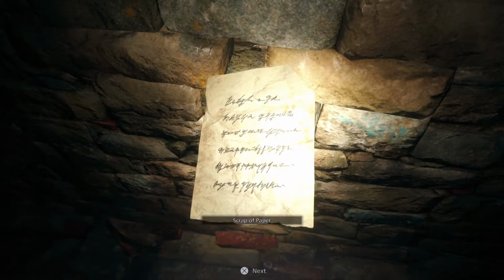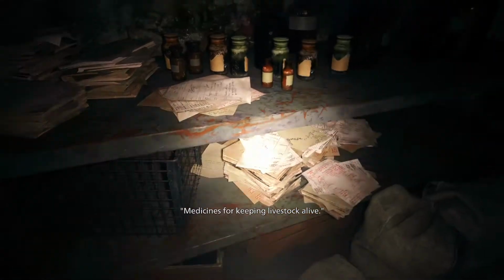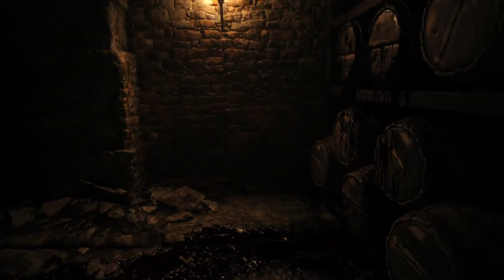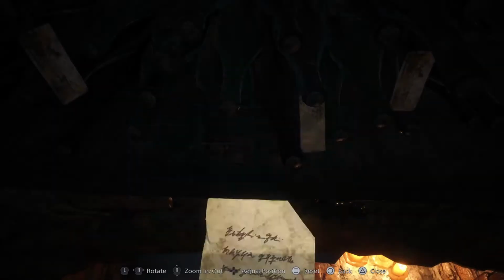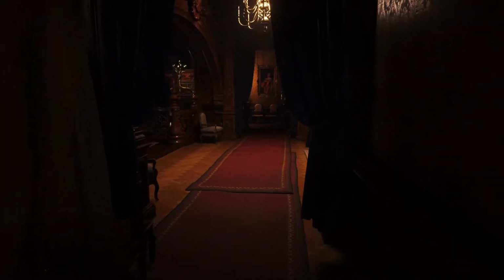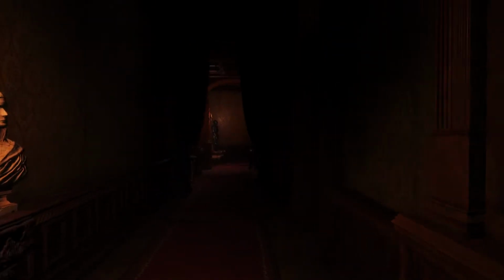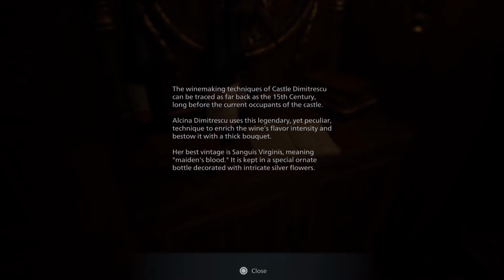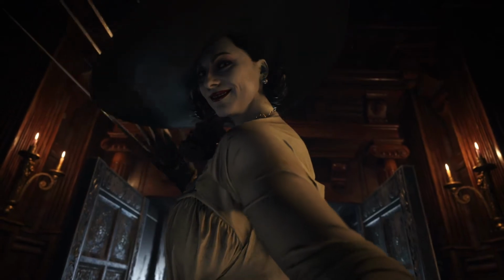The Maiden PS5 Demo (Resident Evil Village)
Tin is apparently the official Demo Doer of Tin and Maxx because he's back to do another demo! This time he's doing the Maiden demo for the upcoming Resident Evil Village which is only available on the PlayStation 5! How'd he even get one?